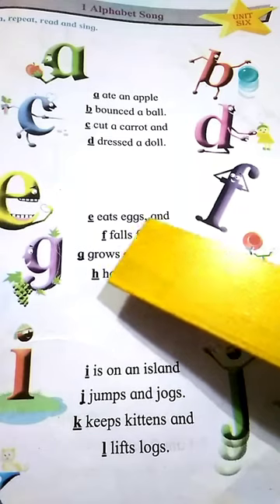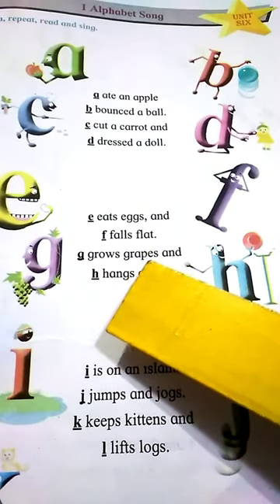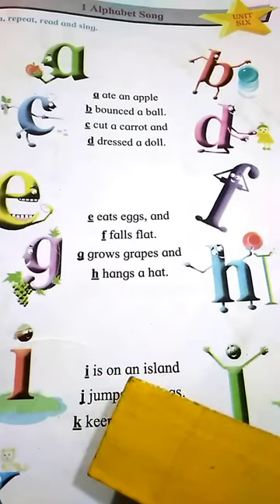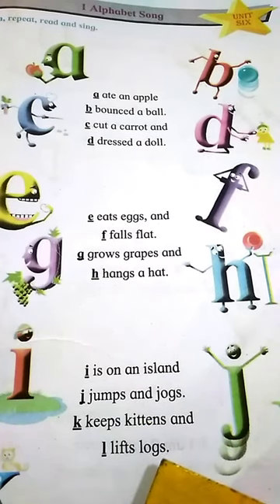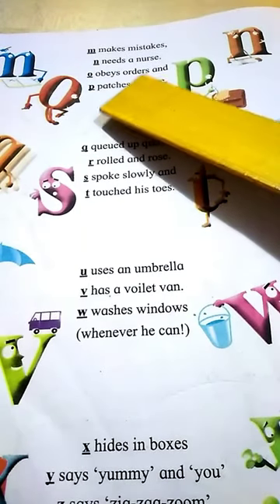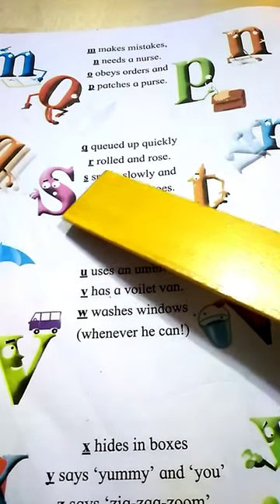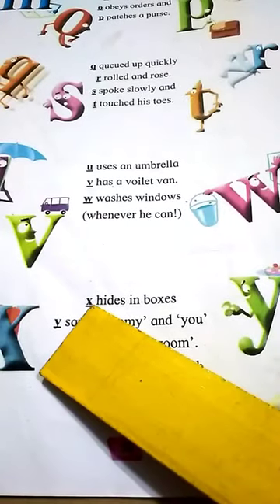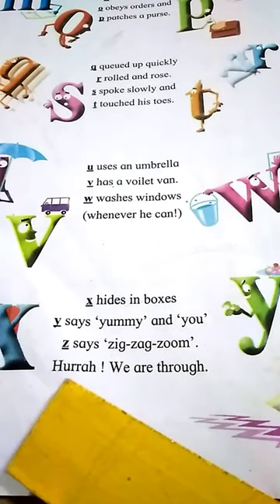English Balbharati std 1 unit6 . 1 Alphabet song reading| poem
Hello students
English Balbharati std 1 unit6 . 1 Alphabet song reading| reading| poem ‎@Moon Star Academy